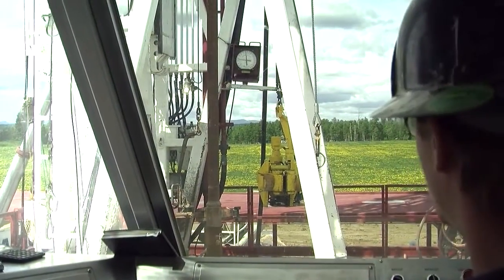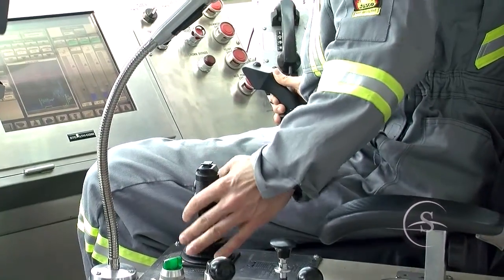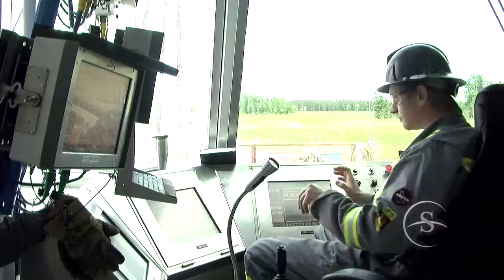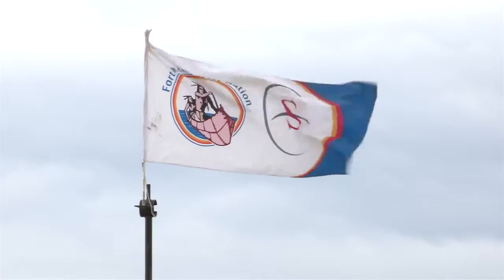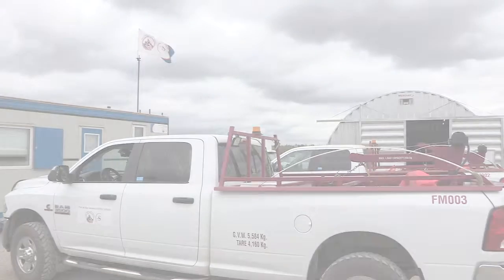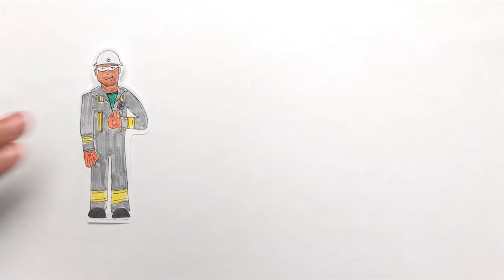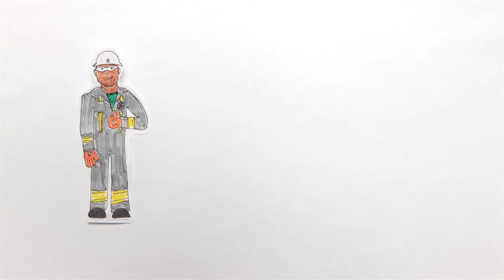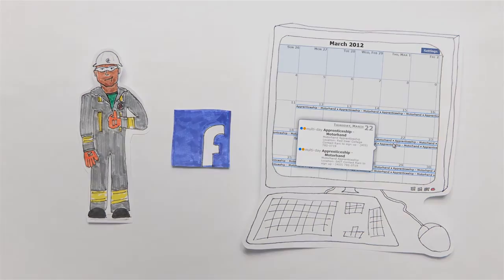Voice Over Demo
Some examples of Nathan Greener's voice over work for video and phone messaging.